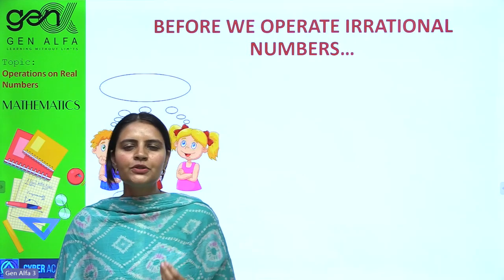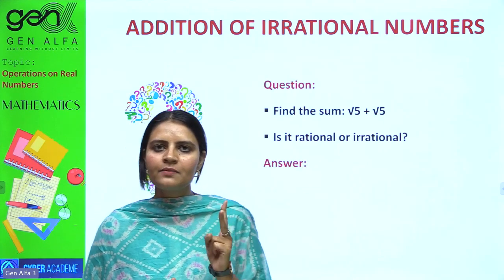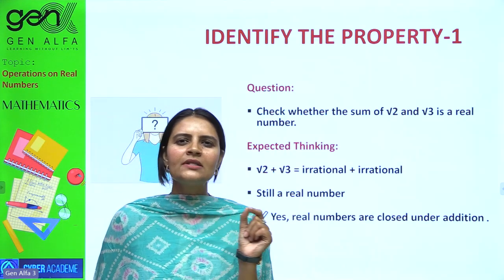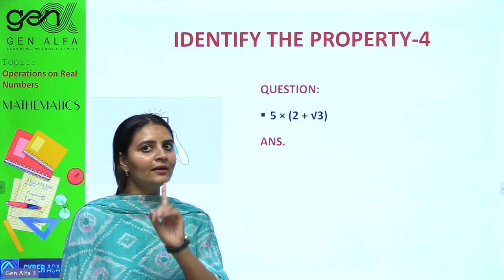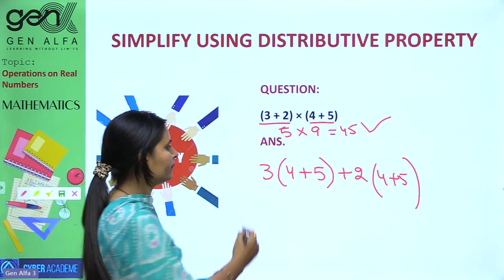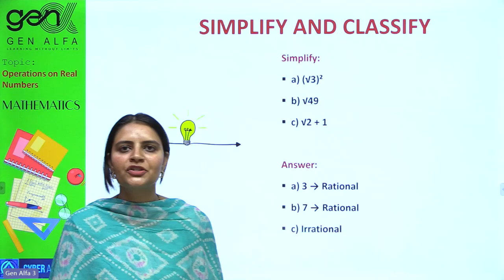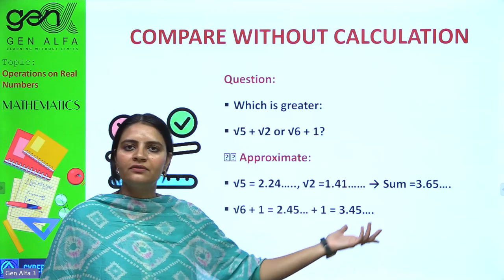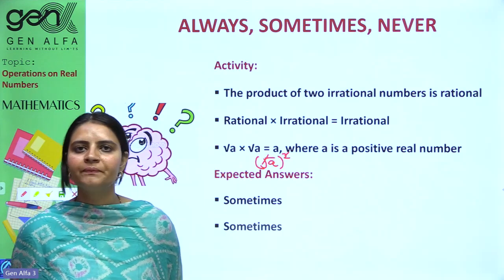Class 9 Maths Ch 1 Number Systems Part 10 – Most Important Questions CBSE 2025-26.Watch & Subscribe!